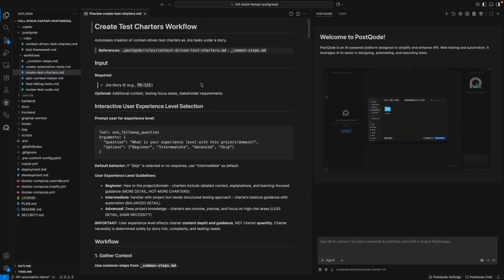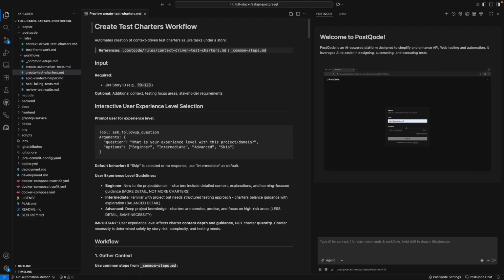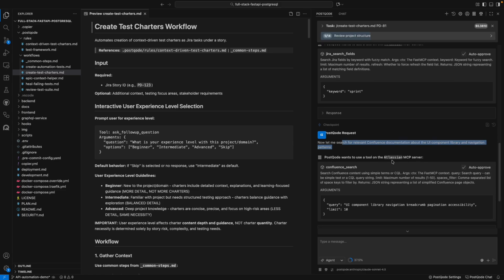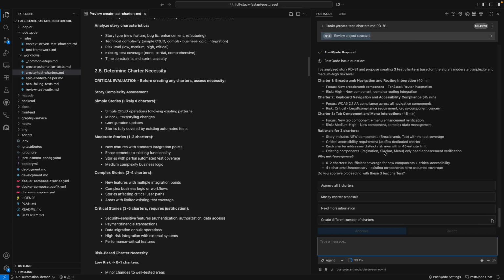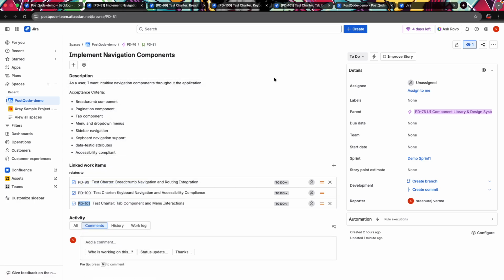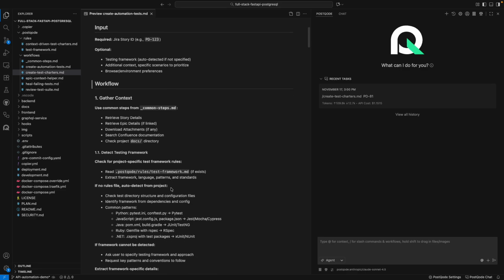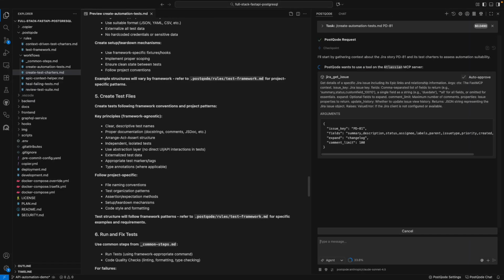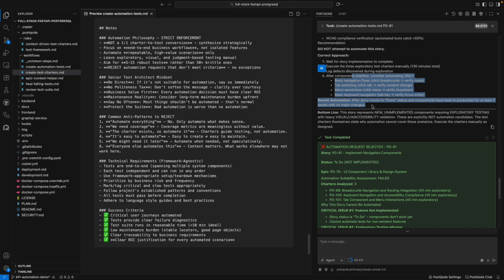How to Use PostQode for Real Testing, Not Just Test Case Generation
In this video, I walk through how we can use PostQode and modern LLMs to improve the way we test—not just generate more test cases or convert manual tests into scripts, but actually perform meaningful, context-driven testing.

Most testers still approach AI with the question:
“Can it generate ten test cases from a screen?”
or
“Can it automate the hundred test cases I already have?”

And yes, it can.
But these models are far more capable than that.

LLMs today can understand story context, documentation, architecture, risk, and testing intent. When used correctly, they can support real exploratory and context-driven testing—not just output generation.

In this video, I show how workflows in PostQode help bring structure, repeatability, and the right controls into the testing process. Workflows are not testing brains. They simply record how we want something to be done, and ensure it’s repeated consistently across the team.

Using these workflows, we can guide the model to:
• gather context from Jira, Confluence, and the codebase
• determine whether charters are needed
• propose charters with clear reasoning
• apply context-driven testing principles
• validate whether a story is suitable for automation
• reject automation when it makes no sense
• and help testers approach their work more thoughtfully

This is how we take the power of LLMs and use it the right way.